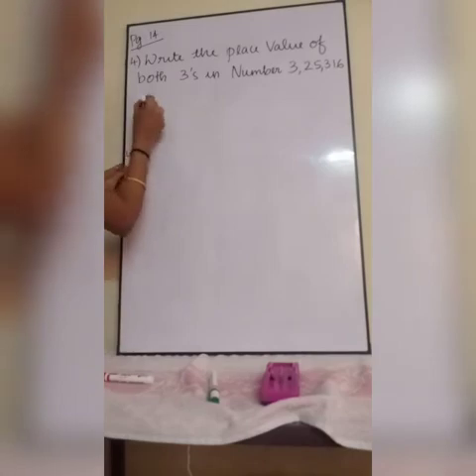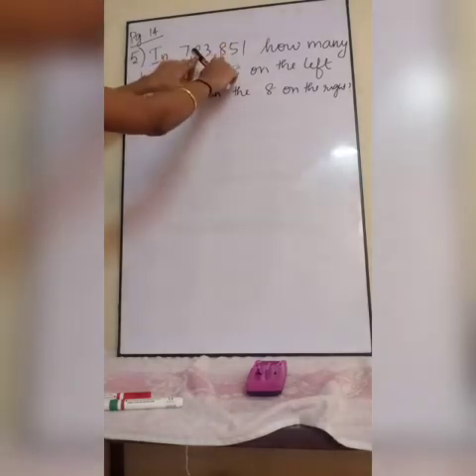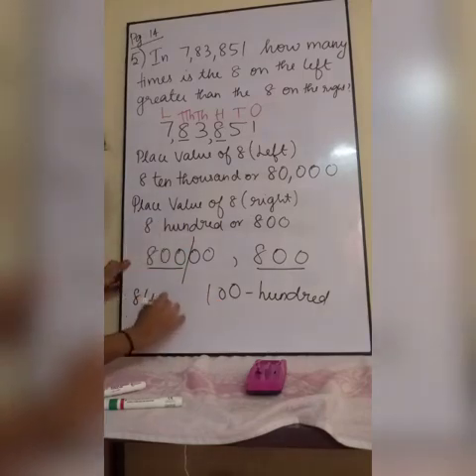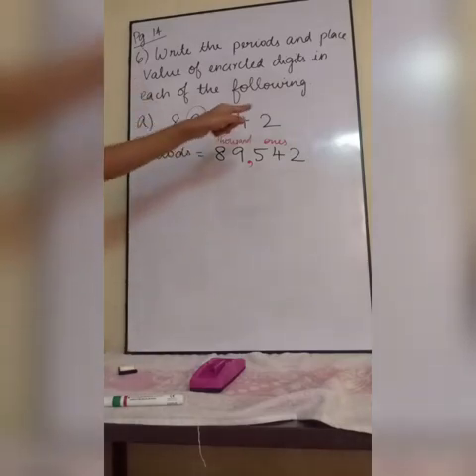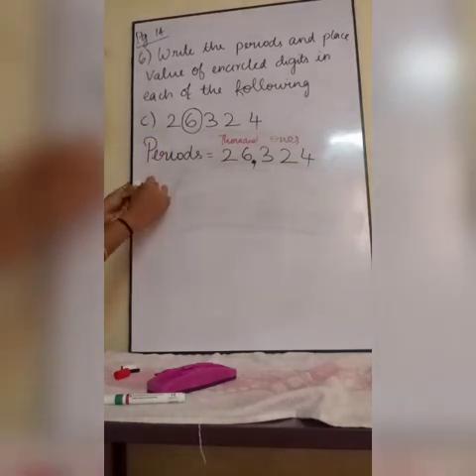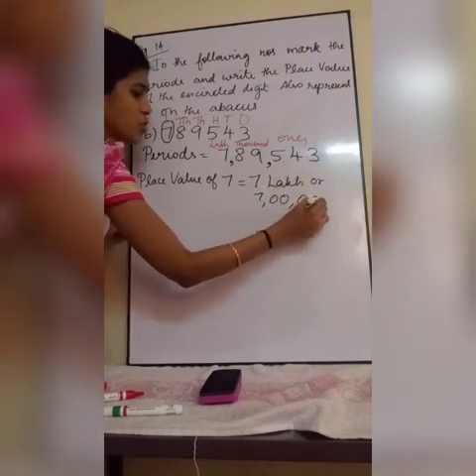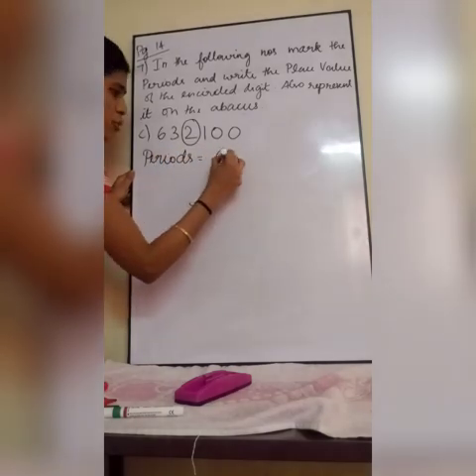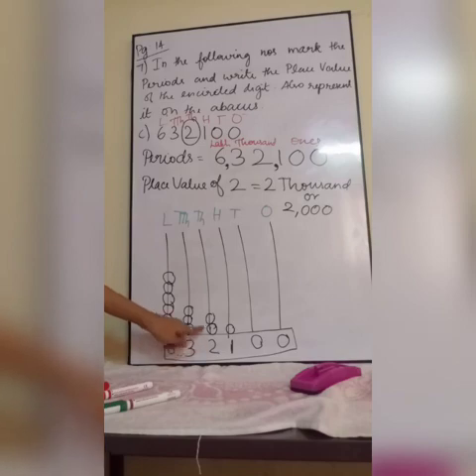Grade:4 Ex:1(C) part:2